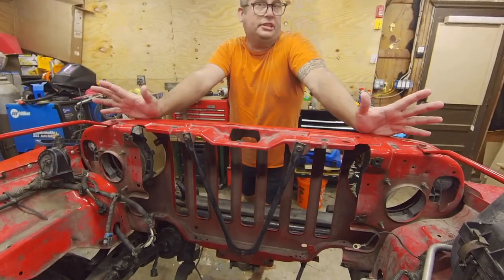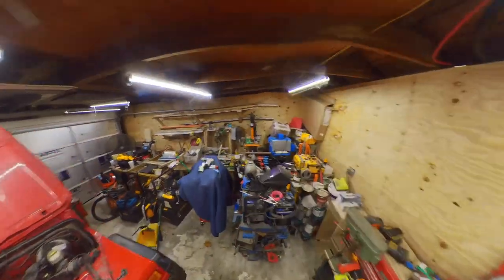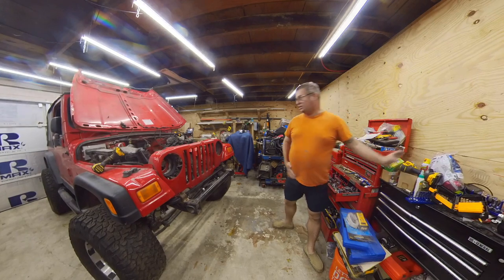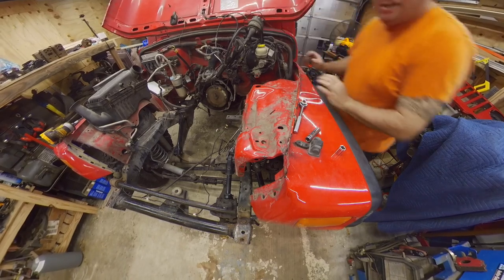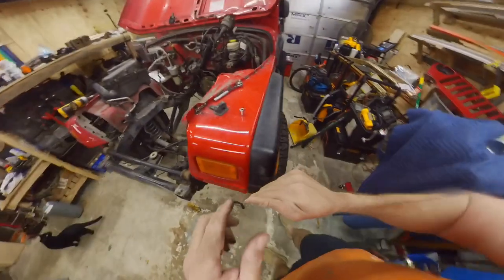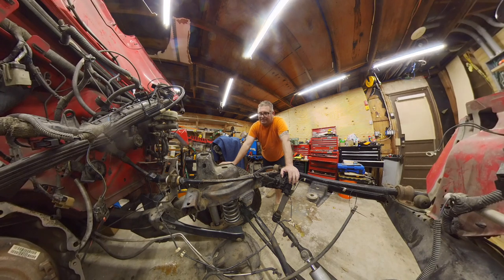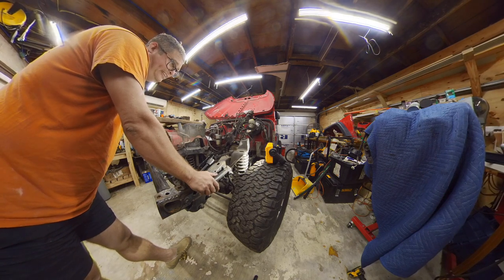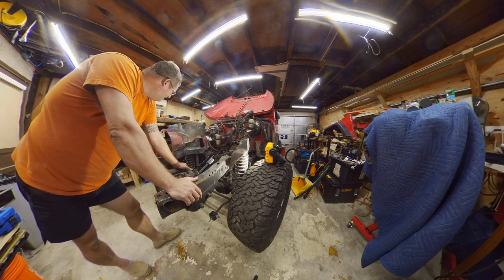Jeep TJ Build - Jeep 25: It's BAAAACK (from the frame shop) and I'm taking it apart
You can have it good, fast, or cheap.  I chose cheap and good-enough.  Man was that a long time.  This video resumes working on the Jeep Project.  It was originally a 360 video, but there are issues with the 360 playback, so I flattened the video for YouTube.